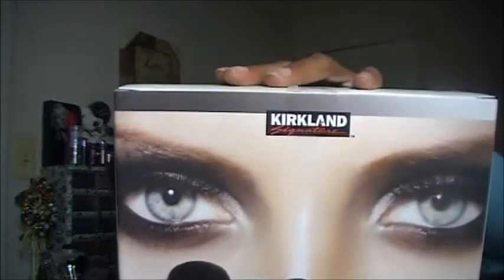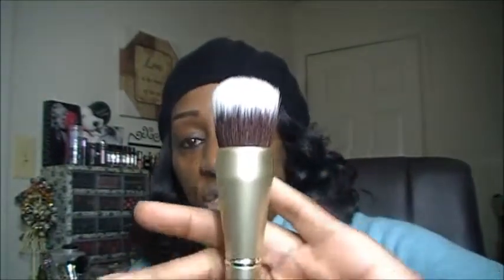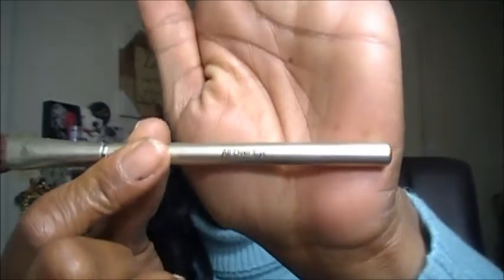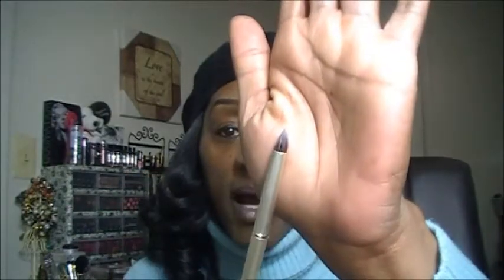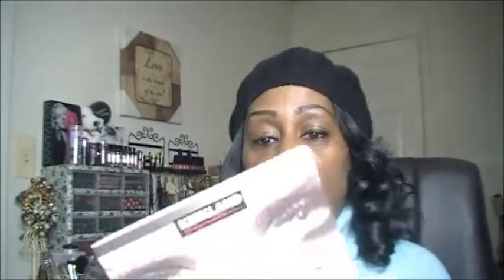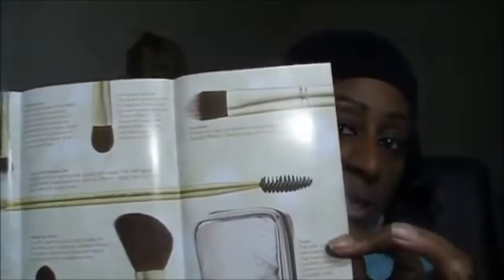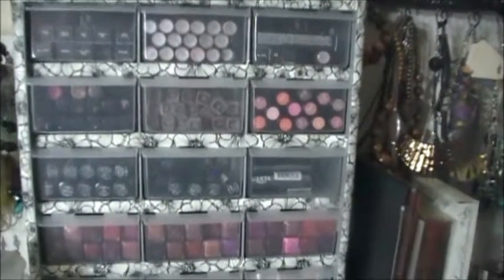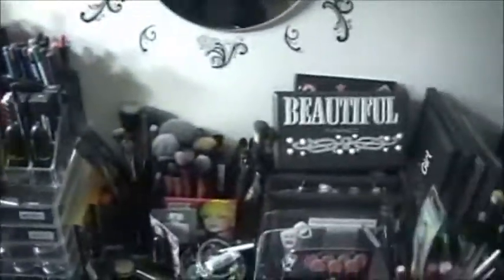COSTCO KIRKLAND SIGNATURE (2012) BRUSH COLLECTION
COSTCO 2012 KIRKLAND SIGNATURE HOLIDAY ONLY BRUSH COLLECTION. \
TOTAL COST IS 24.99 . THIS WOULD MAKE FOR A GREAT HOLIDAY GIFT IDEA FOR THAT MAKEUP LOVER IN YOUR LIFE.